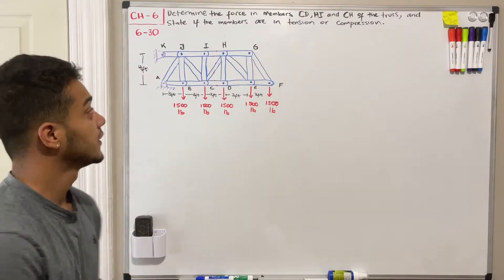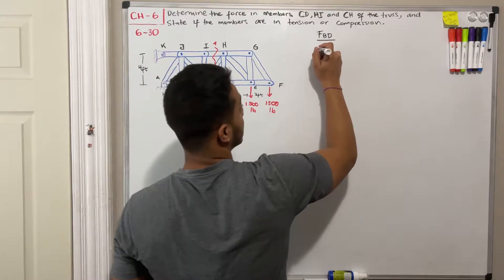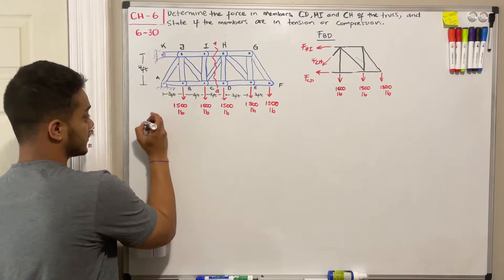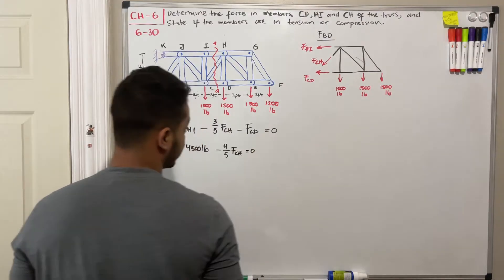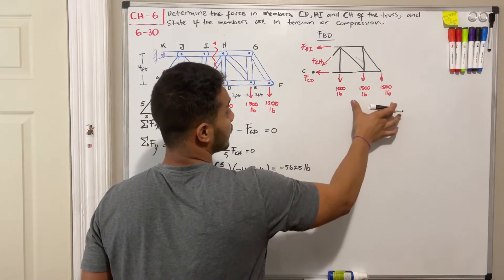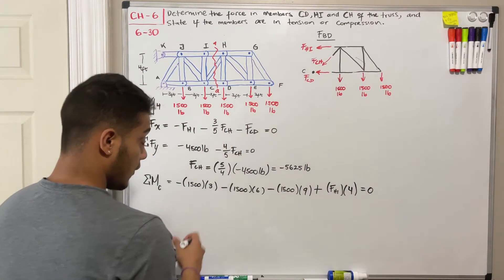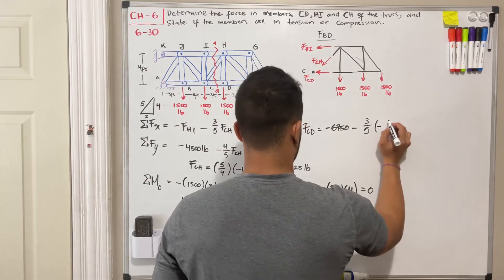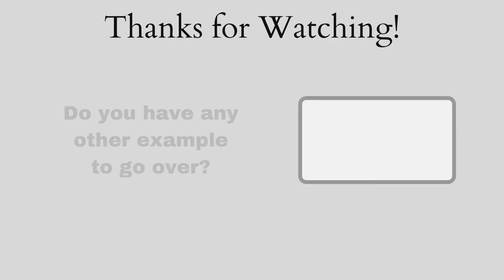Statics 6.30 - Determine the force in members CD, HI, and CH of the truss.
Question: Determine the force in members CD, HI, and CH of the truss, and state if the members are in tension or compression.